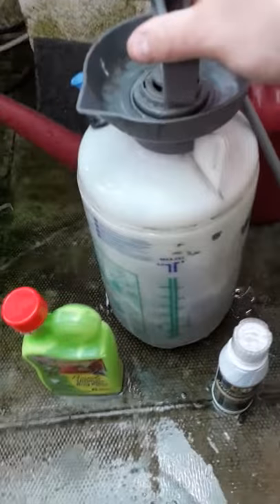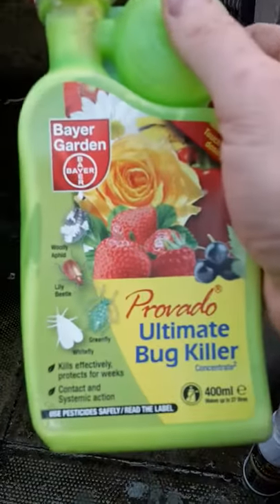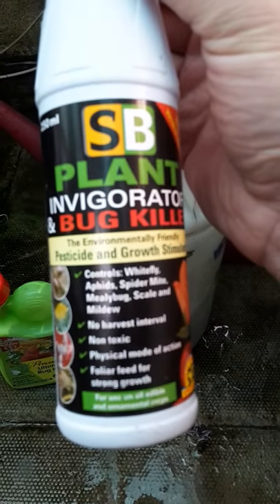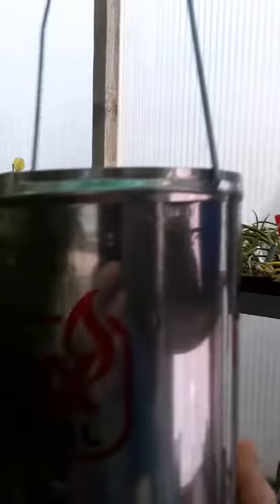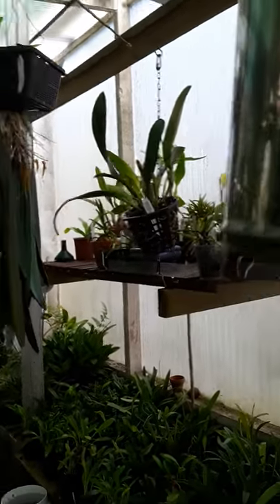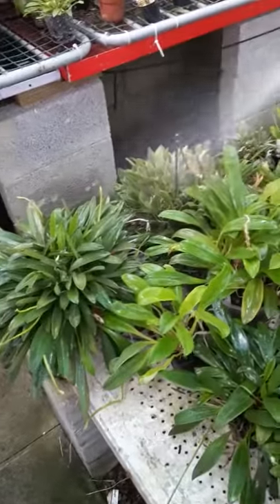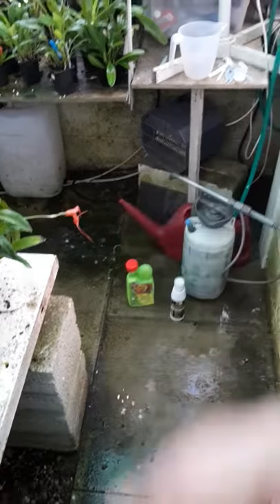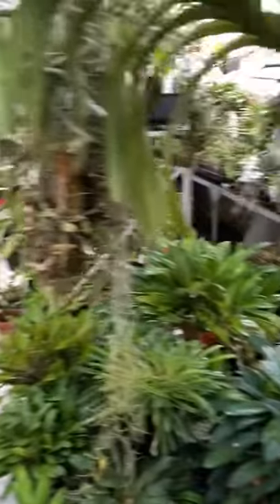How I control pests with Orchids.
My regime for controlling pests with Orchids.